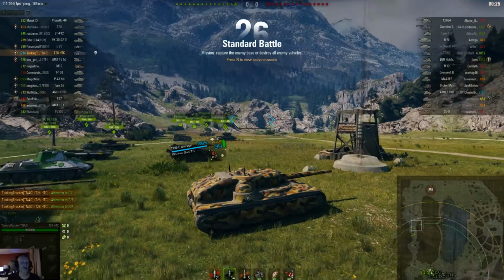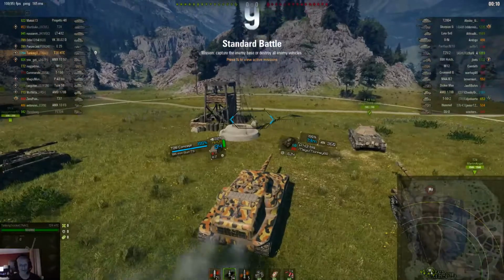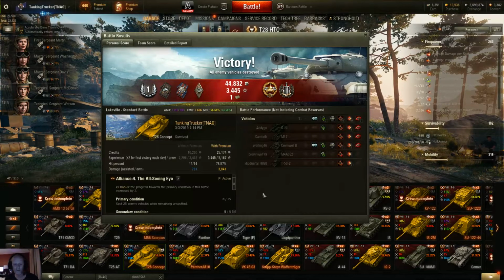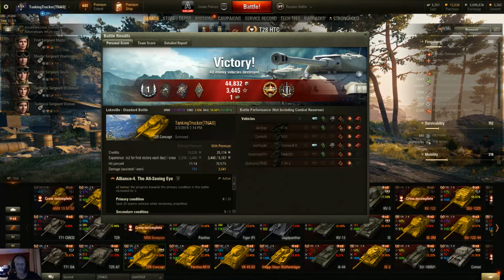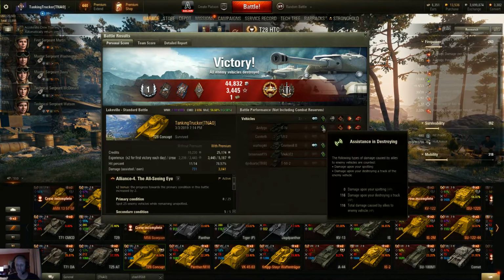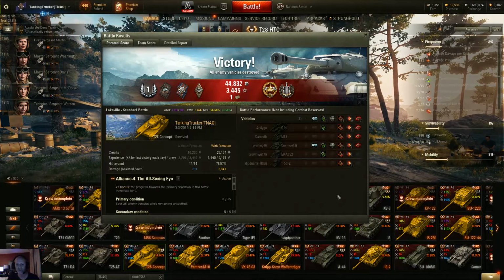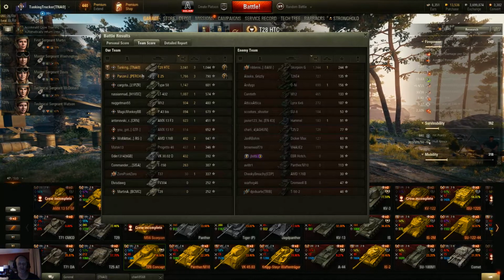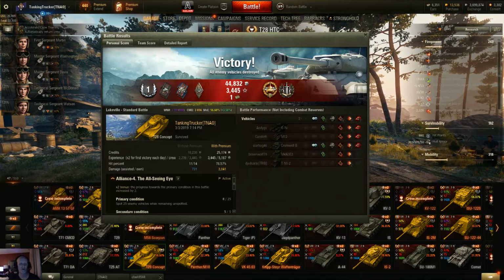world of tanks, T28 Concept Top tier push it hard.